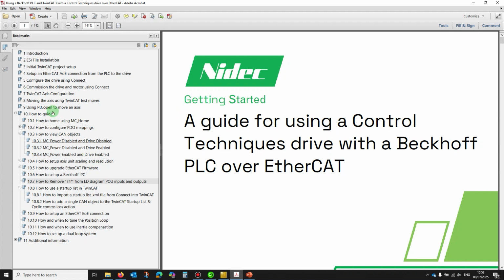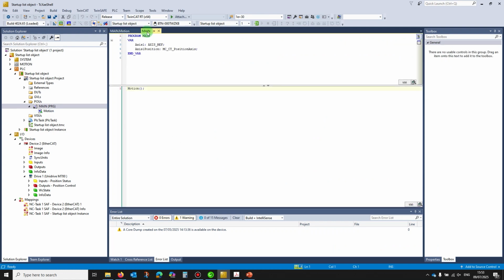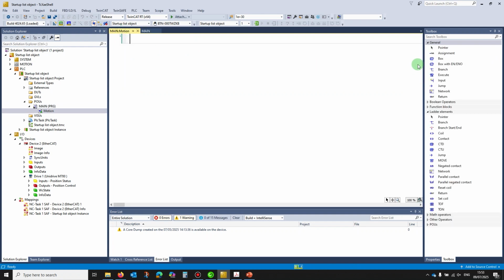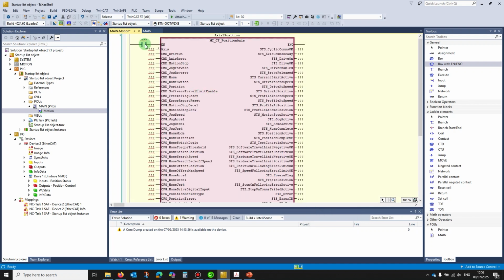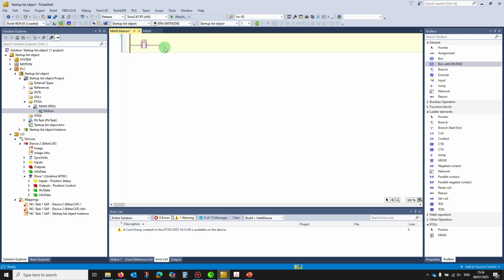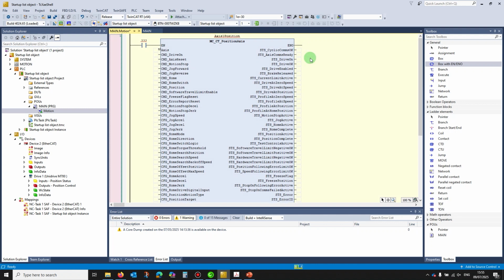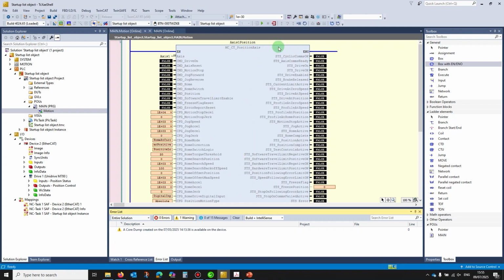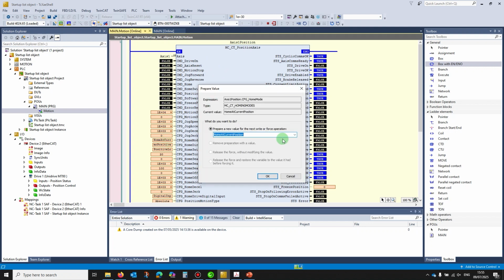TwinCAT - How to remove question marks from LD diagram POU inputs and outputs | Connect Software V3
Introduction to TwinCAT - How to remove question marks from LD diagram POU inputs and outputs

Additional Information:

To save time building an axis in the TwinCAT environment, why not try our CT NC Axis Interface Library below!